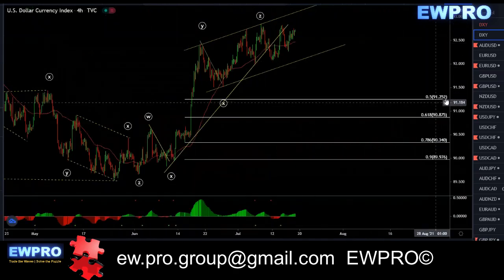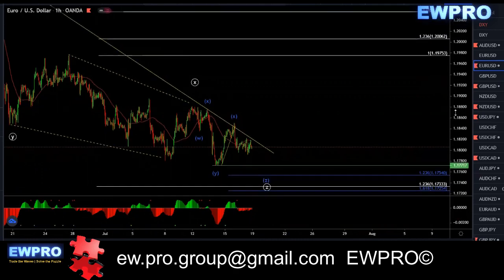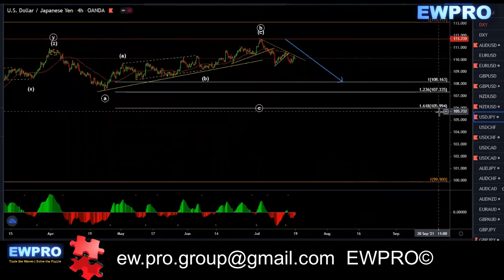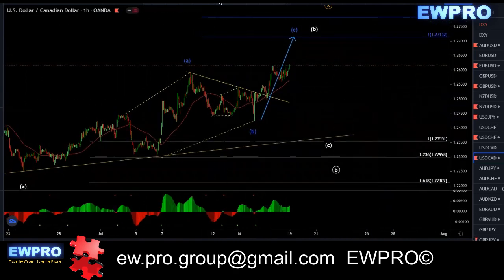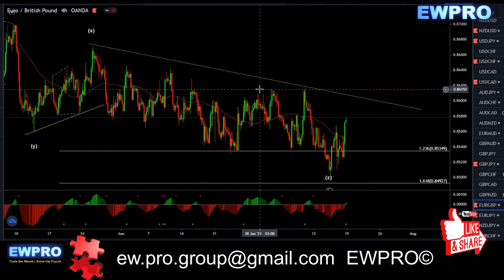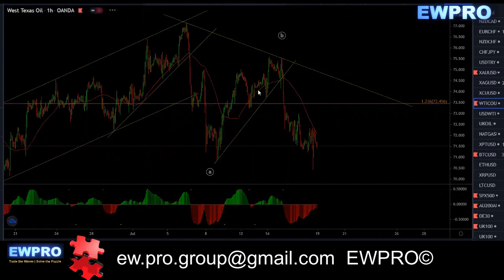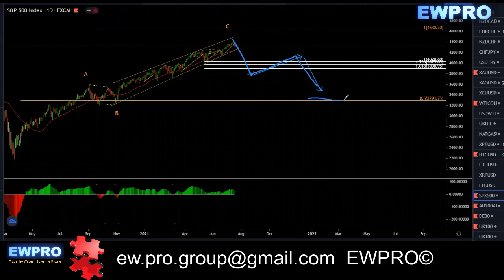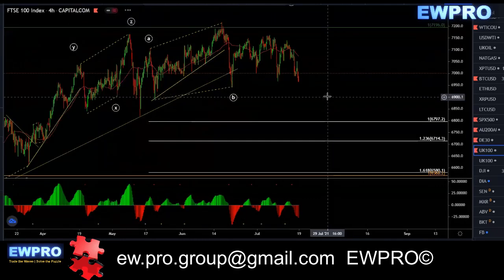Weekly Forex Forecast 19th - 23th July 2021 - Forex Trading Course & Wave Analysis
Weekly Forex Forecast 19th - 23th July 2021 to provide you with a strong forex wave market structure and price action analysis to help you how to trade for the upcoming week by giving you the potential direction of the market.